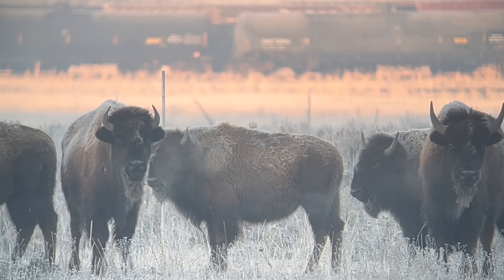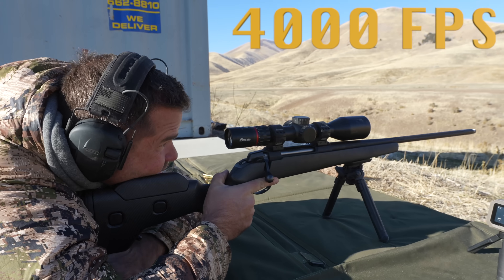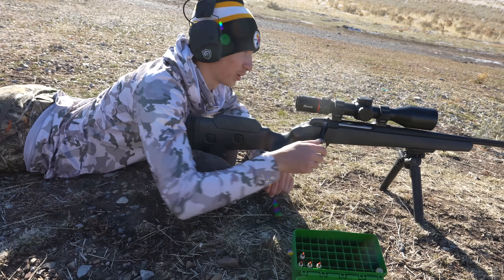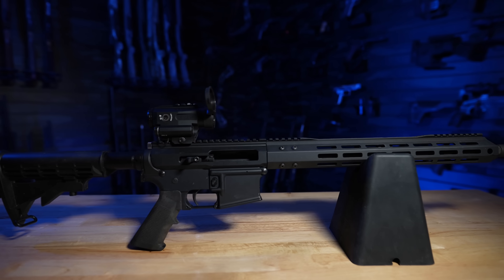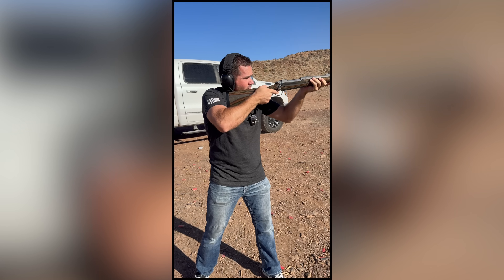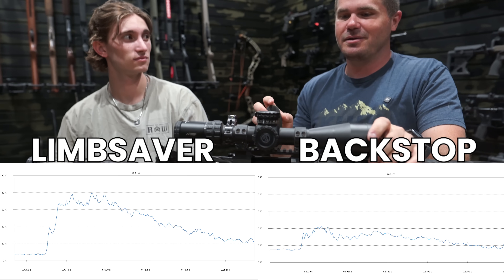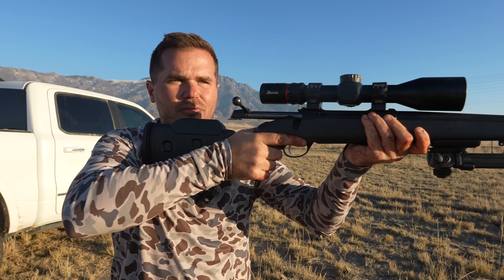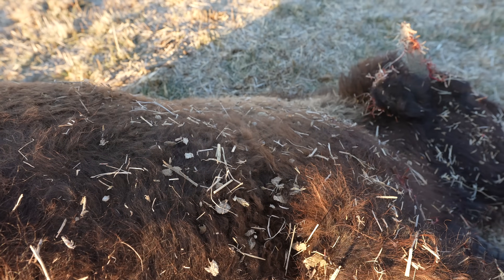Why Won’t These Ballistics Myths Die?